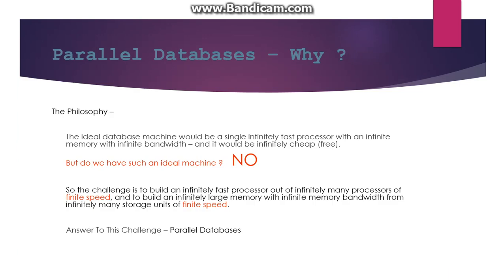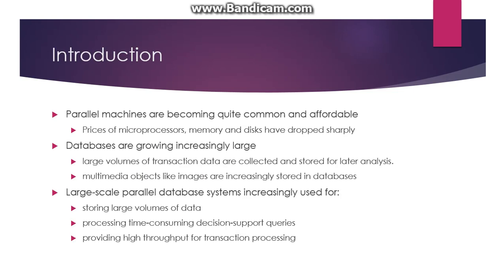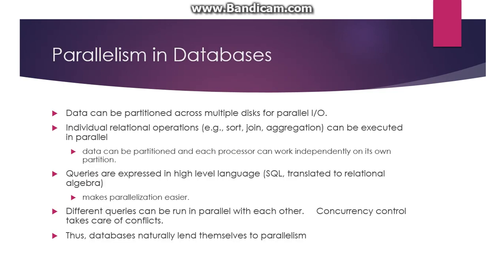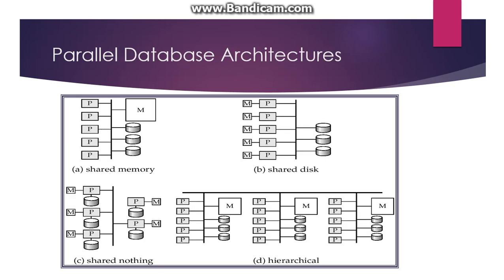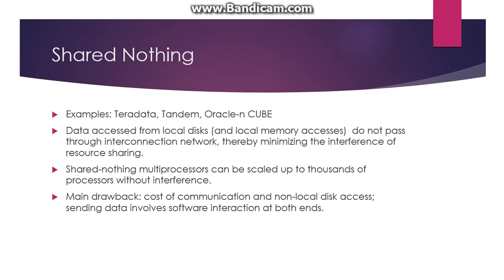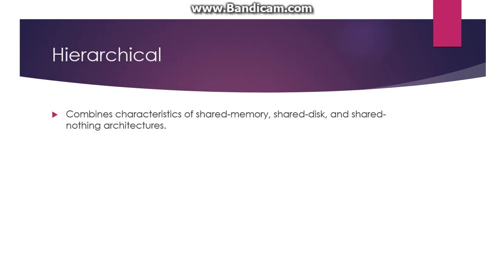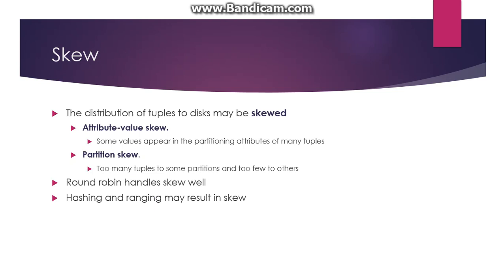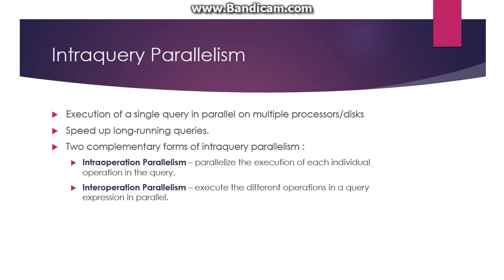Parallel database system (BE13F05F013)